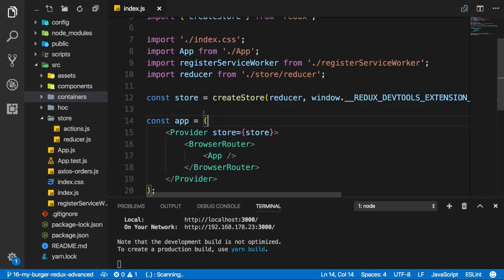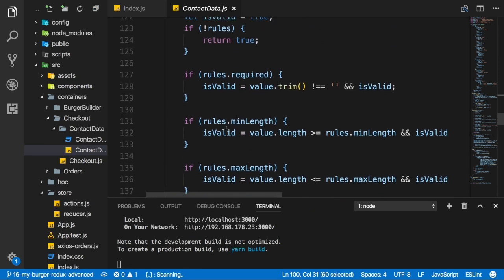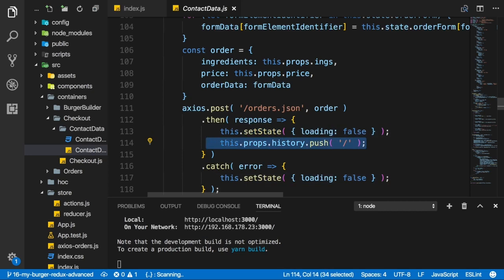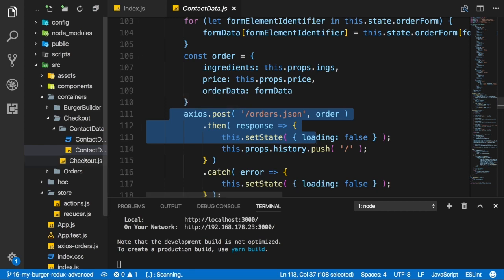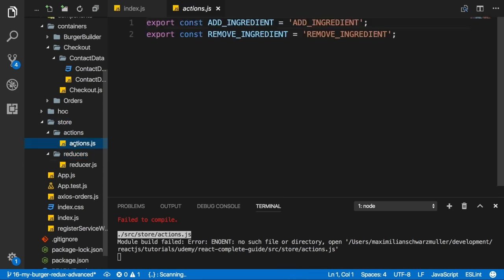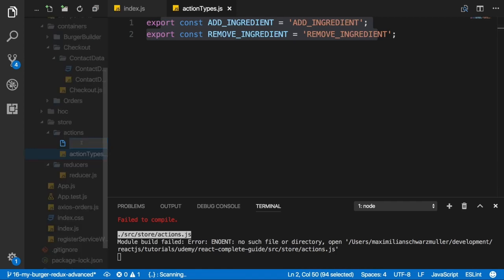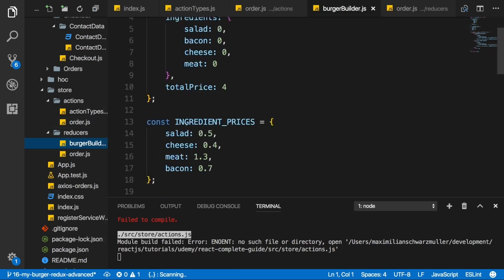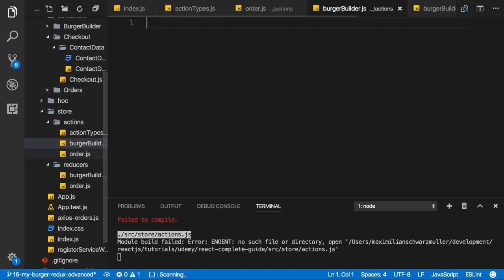redux advanced burger 03 preparing the folder structure